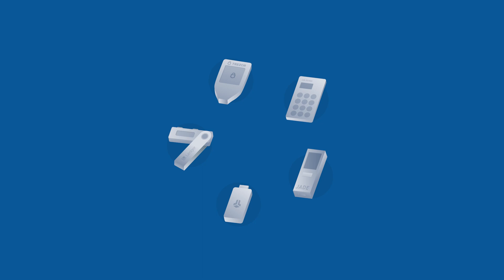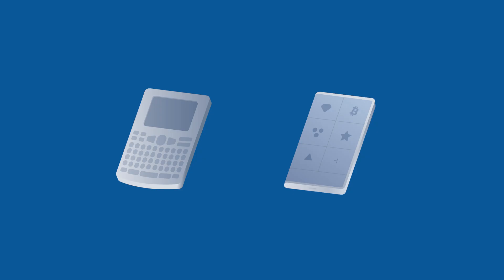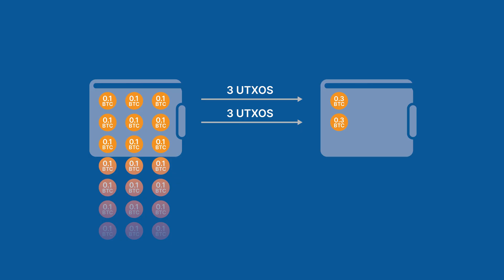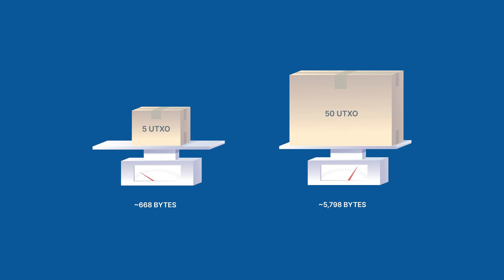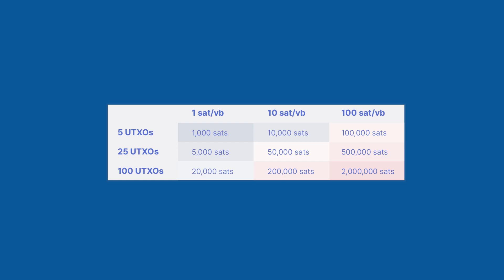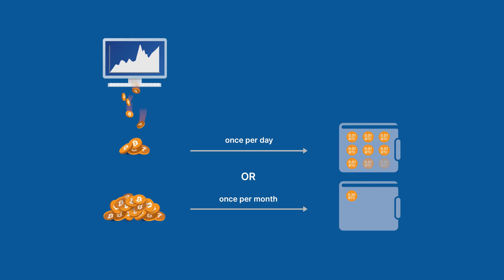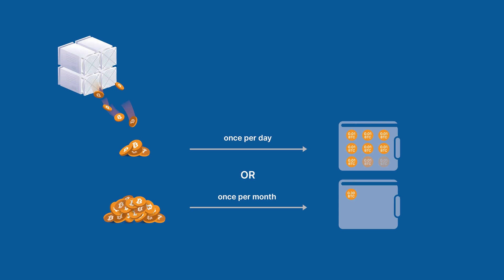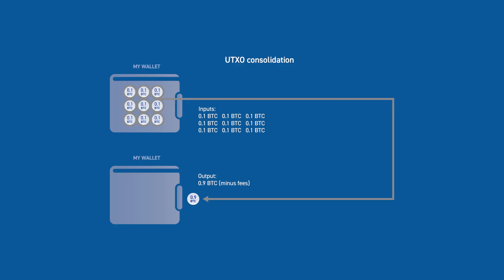More bitcoin UTXOs, more problems: Avoiding high fees and signing failures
In the latest installment from our own Tom Honzik, he explains two common problems that can arise from accumulating too many UTXOs in your bitcoin wallet: signing failures and high transaction fees. We also cover some strategies you can use to resolve these issues and prevent them from occurring in the future.

0:25 UTXO review
1:20 More UTXOs, more problems
1:47 Signing failures due to hardware wallet limitations
2:43 High fees
4:03 Strategies to prevent high UTXO counts
4:19 Controlling deposit frequency
5:01 Performing a strategic UTXO consolidation